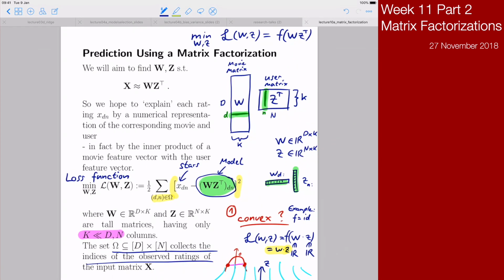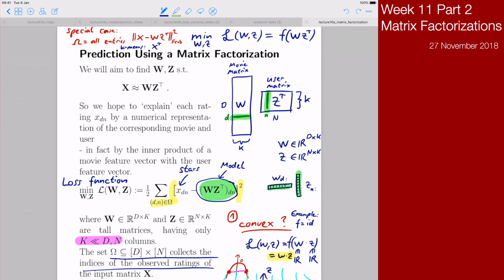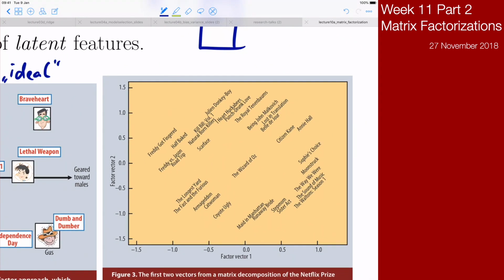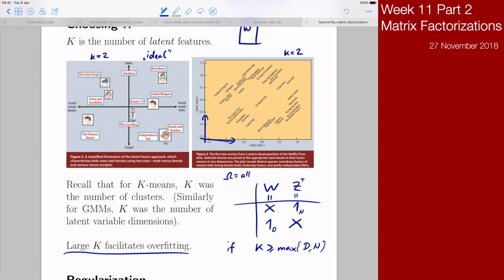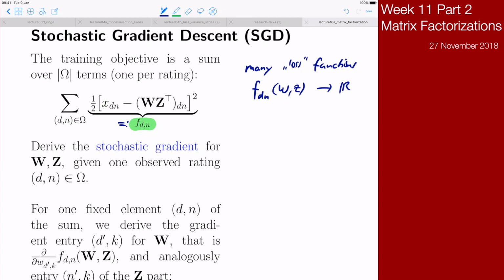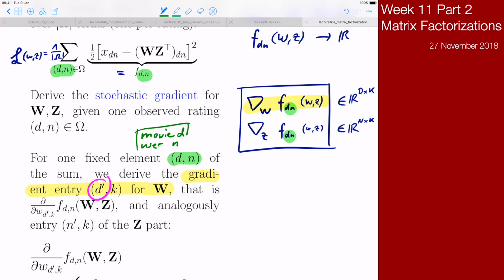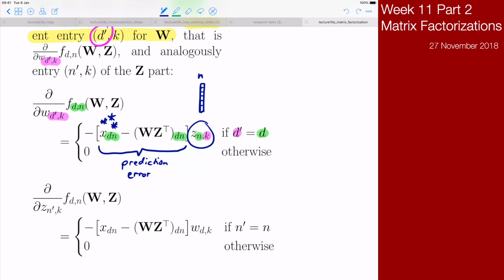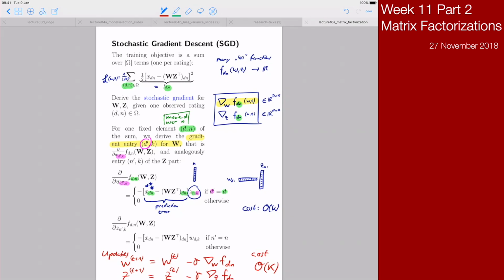EPFL Machine Learning Course 2018 - Week 11 Part 2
Week 11 - Matrix Factorizations